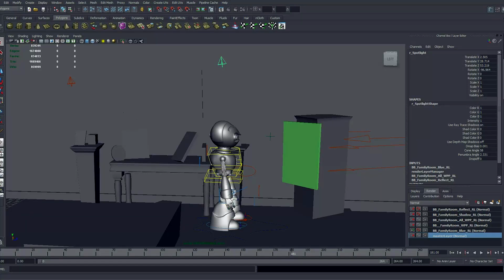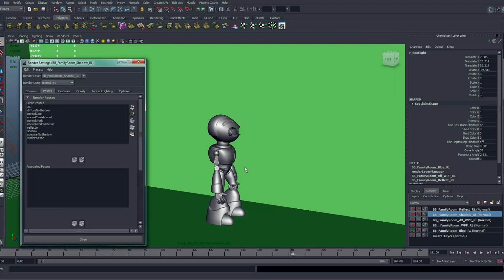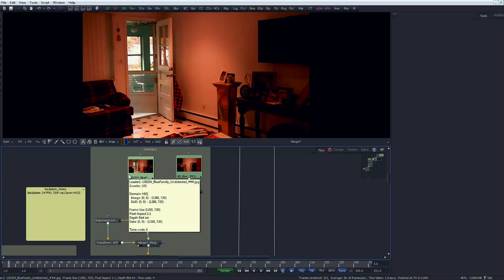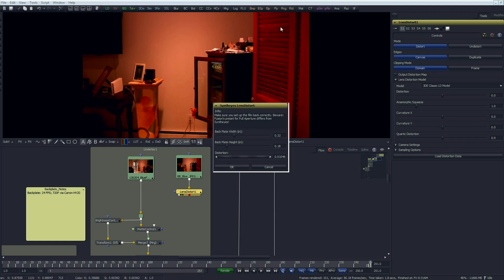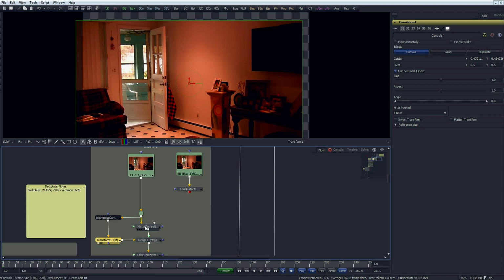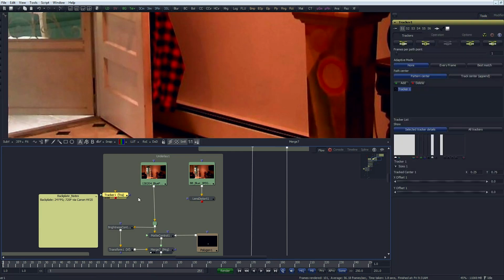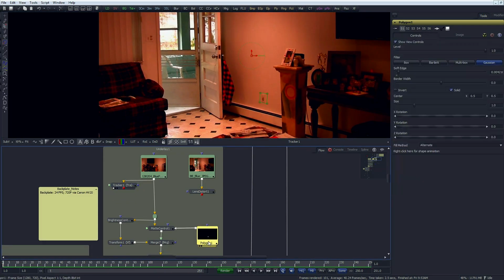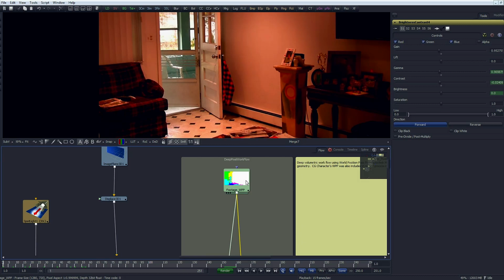3D Compositing in Fusion Part 4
Compositing of live footage and CG elements.  Relighting using 3D compositing techniques with volume tools. Basic Compositing.